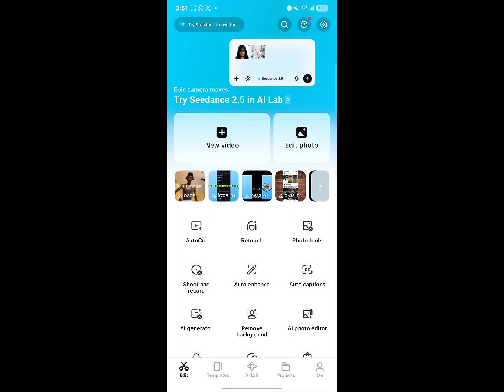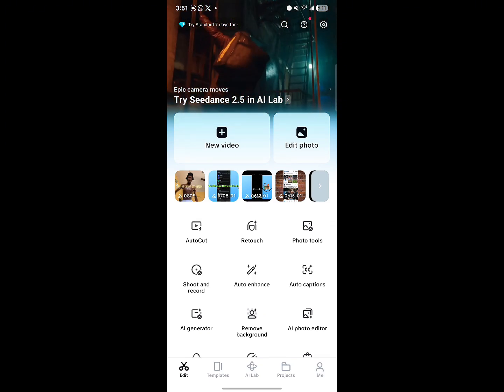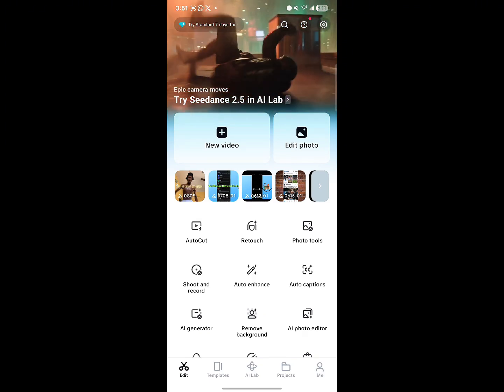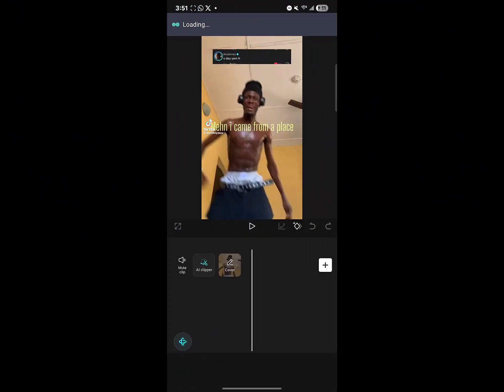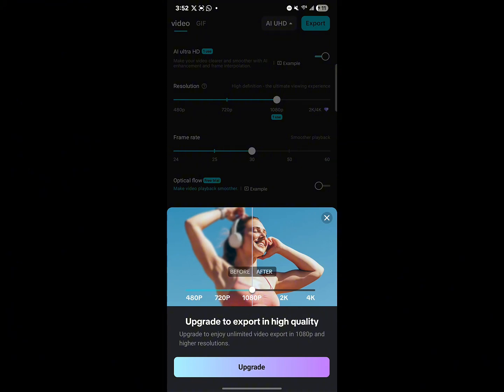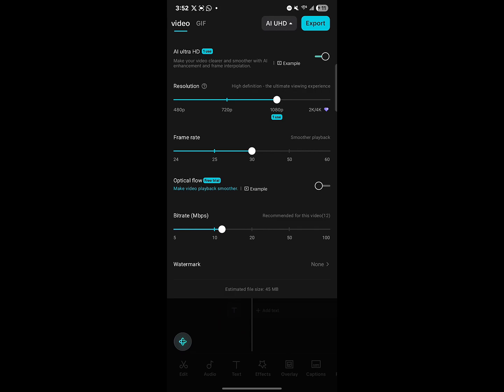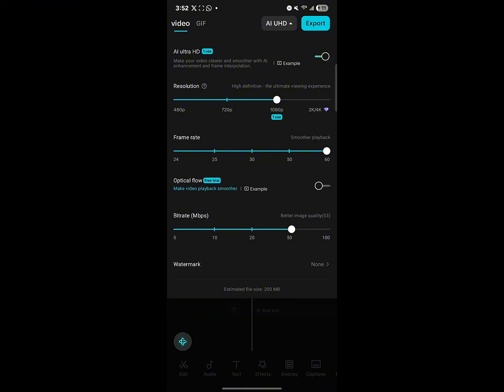How to Upload High Quality Videos to TikTok from CapCut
Learn the best CapCut export settings to export high quality video for TikTok. Get crisp, professional results every time.

This tutorial guides you through the process of adjusting your project settings directly within the app. Whether you are creating content for personal use or building your brand, knowing how to properly export high quality video ensures your clips look sharp on every device. I focus specifically on using the AI Ultra HD feature to maximize clarity.

Following these steps will help you improve video quality without complicated rendering software. We walk through the exact menus you need to select to maintain resolution and frame rates during the CapCut export settings process. This workflow is essential for anyone wanting to optimize their TikTok video export for better viewing experiences.